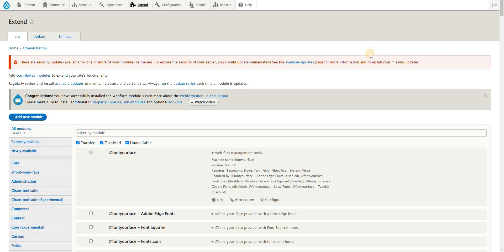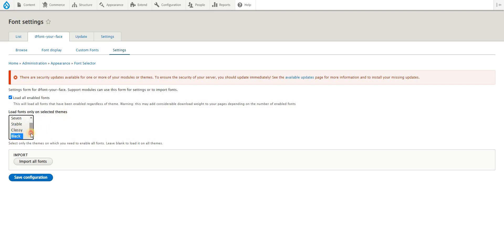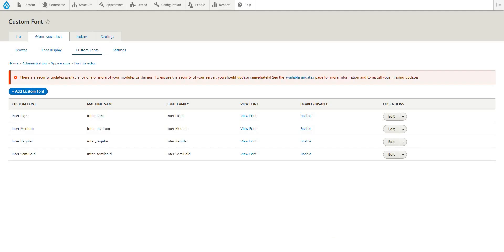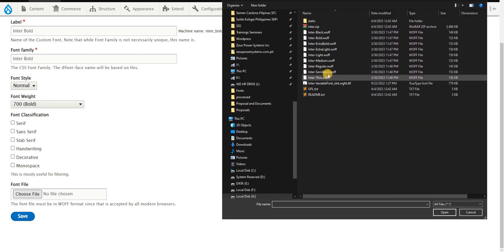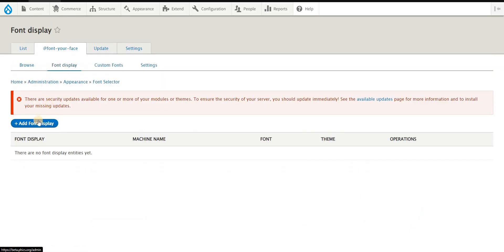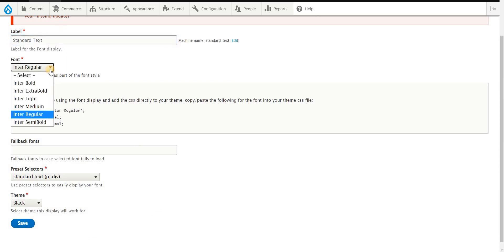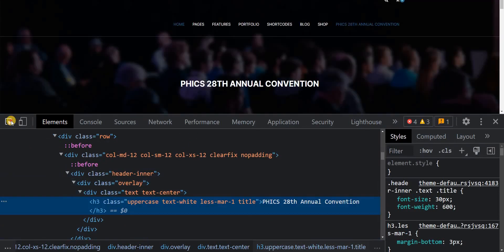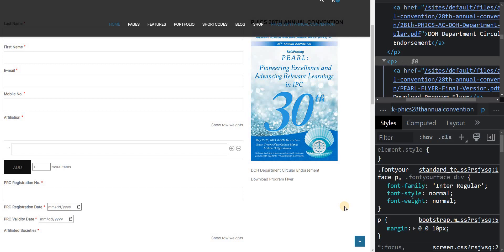Font Your Face: Customize fonts easily in Drupal 9 and 10 websites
How to use and mange Font Your Face module for your D9 and D10 websites in simple and easy steps to follow.